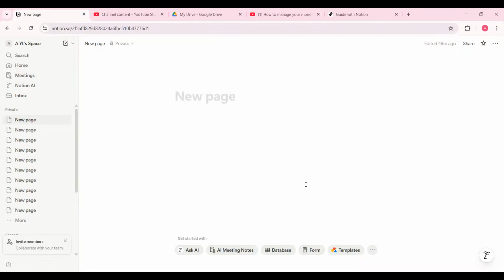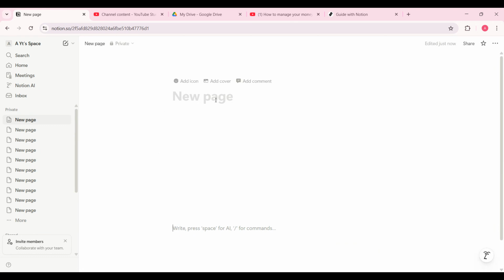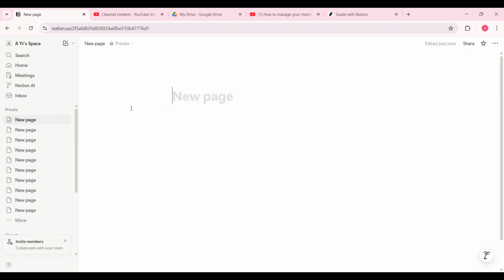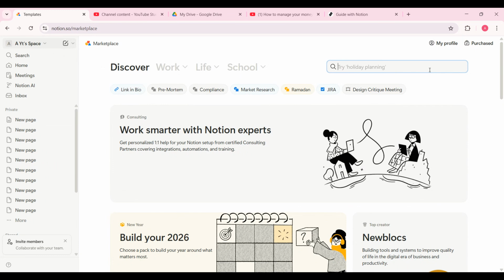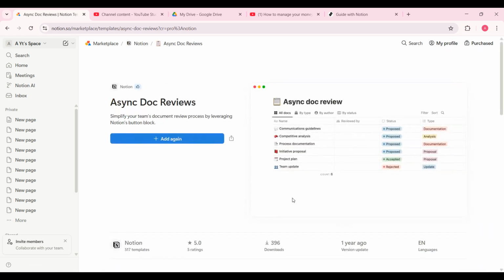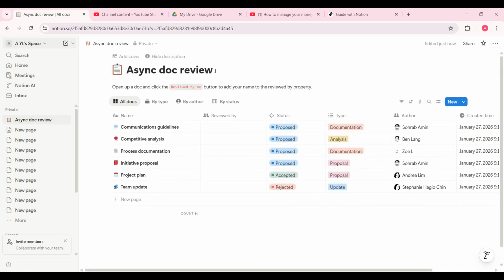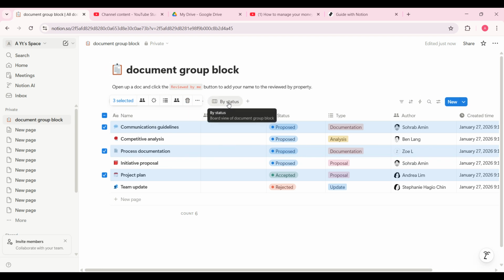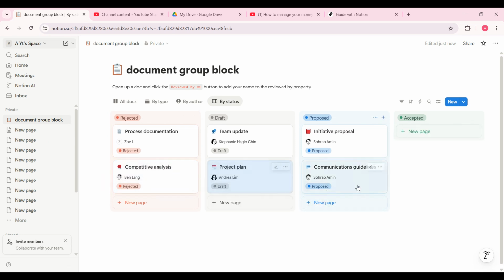How To Group Blocks In Notion (2026 Easy Guide)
Learn how to group blocks in Notion using templates and document group blocks to keep your pages clean and organized.
This step by step Notion tutorial is perfect for beginners and advanced users alike.

Timestamps:
0:00 Intro and overview
0:22 Creating a new Notion page
0:41 Accessing Templates in Notion
1:02 Searching for document block templates
1:26 Adding the template to your page
1:52 Using the document group block
2:24 Grouping and managing blocks
2:52 Final tips and outro